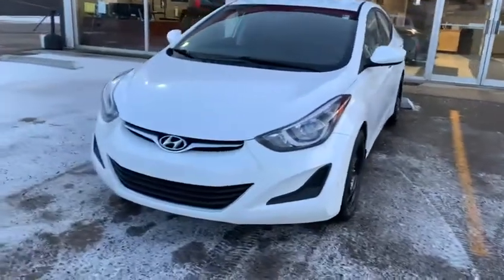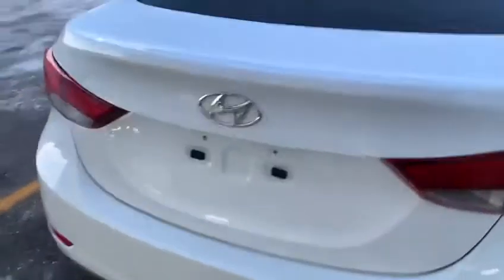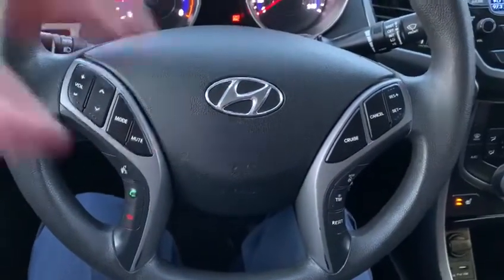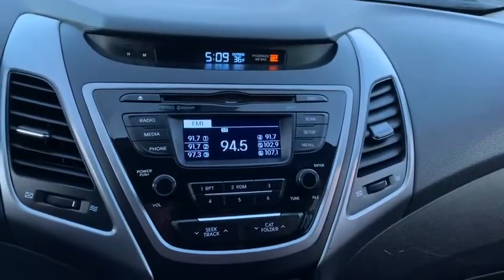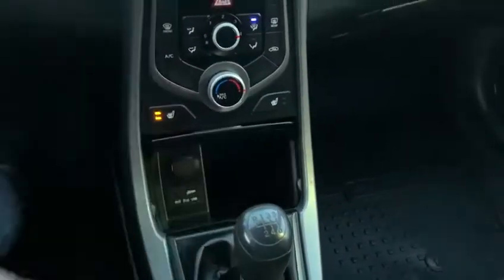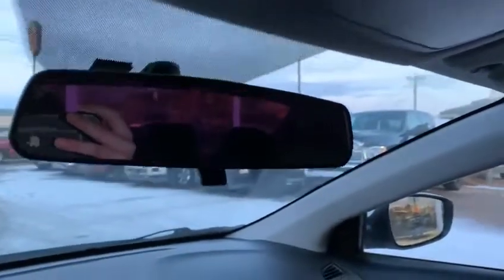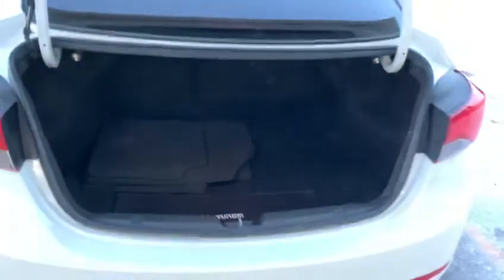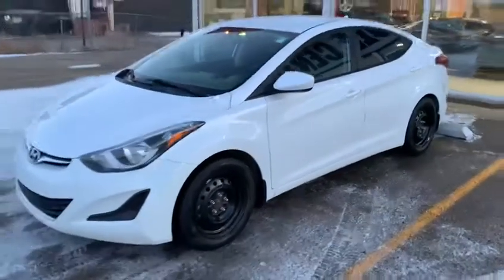2015 Hyundai Elantra Showcase